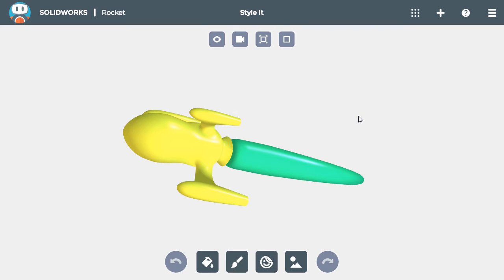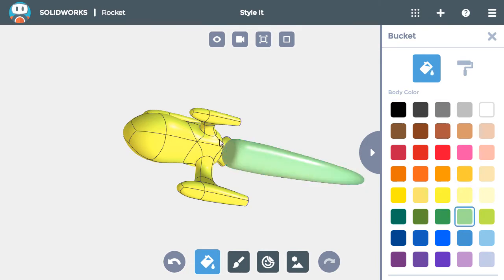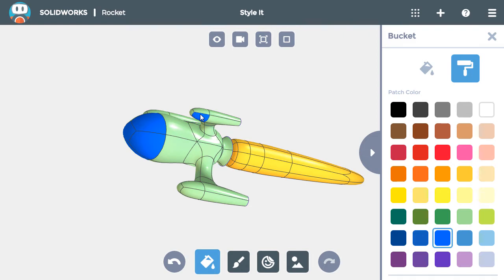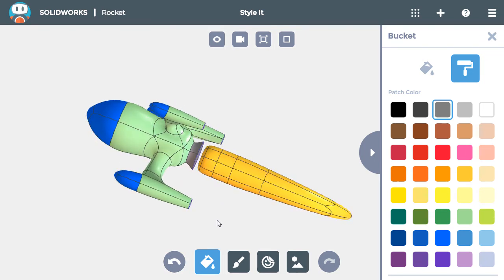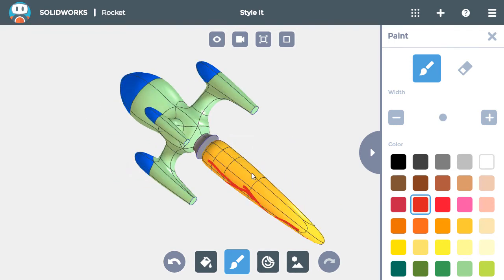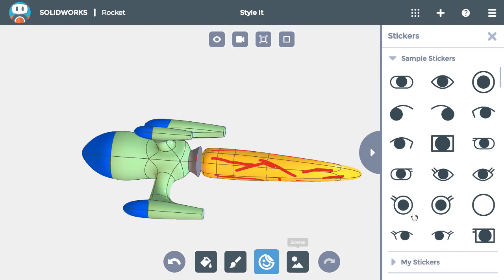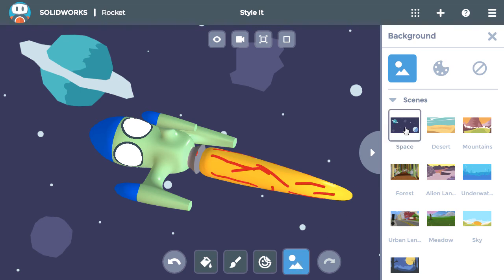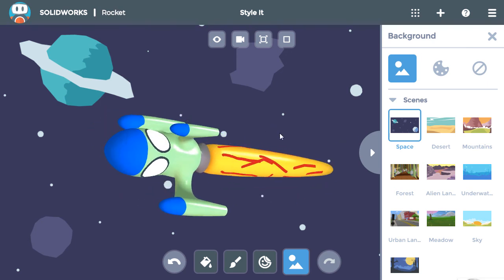Apps for Kids - Style a Space Rocket - SOLIDWORKS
Apps for Kids - Style a Space Rocket - SOLIDWORKS. Learn how to style a space rocket in Apps for Kids Style It.